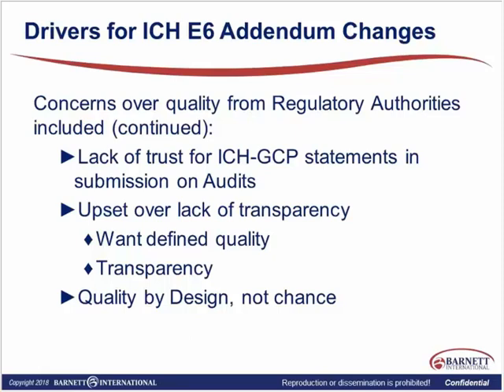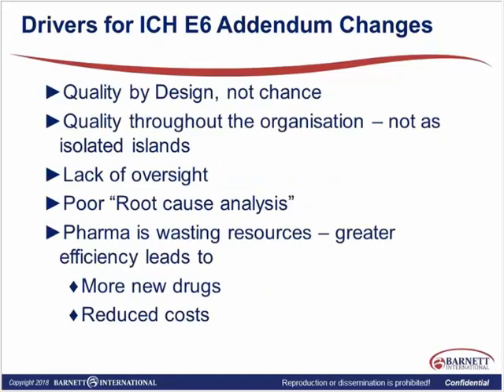Final ICH GCP E6 R2: Sponsor Quality Management Trailer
ICH GCP E6 R2 provides significant detail on implementing a system of quality management with a focus on a risk-based/risk management approach for the trial, also referred to as Risk-Based Quality Management. This web seminar reviews this new sponsor requirement and describes the clinical quality management system (cQMS) that should be used to oversee quality during the design, conduct, recording, evaluation, reporting and archiving phases – notably the lifecycle of the clinical trial. Additionally, cQMS industry benchmarks, standards and practices will also be discussed.